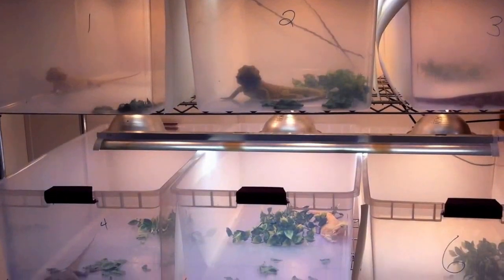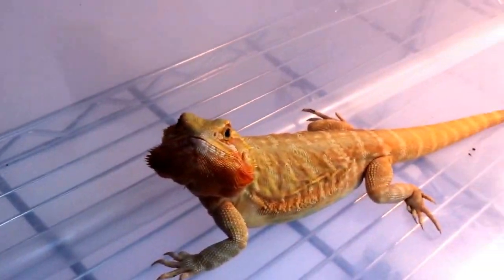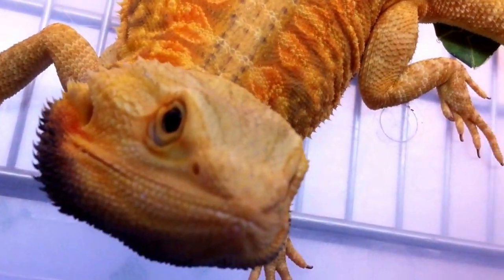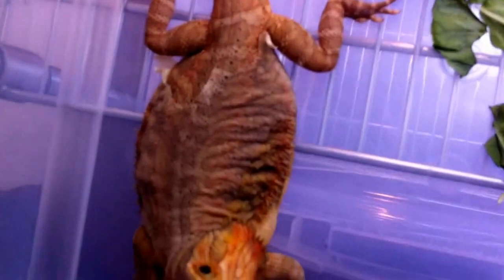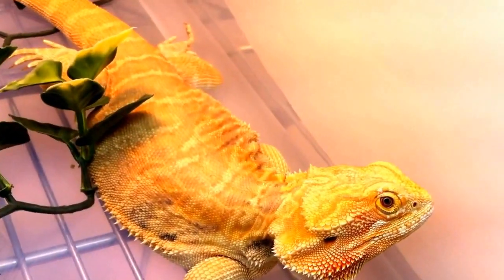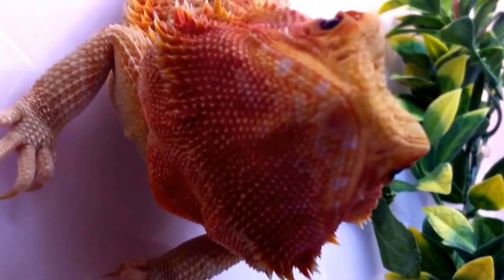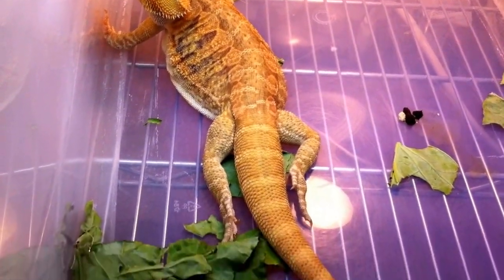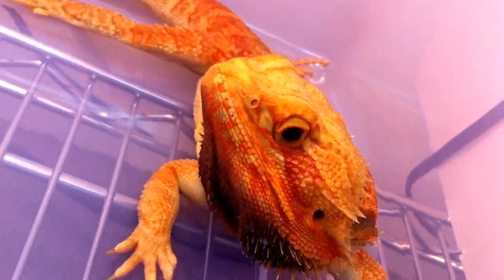NARBC available dragons October 12-14 2013